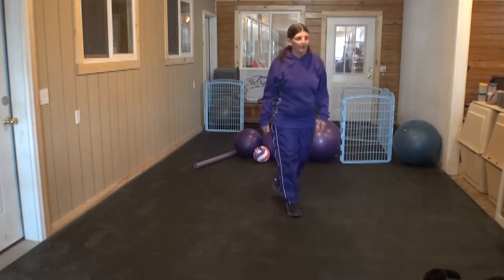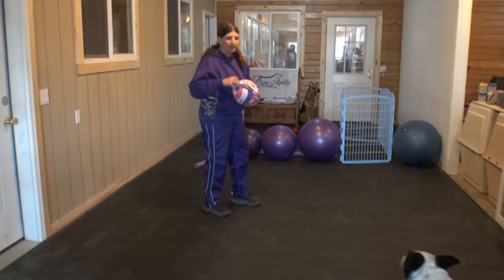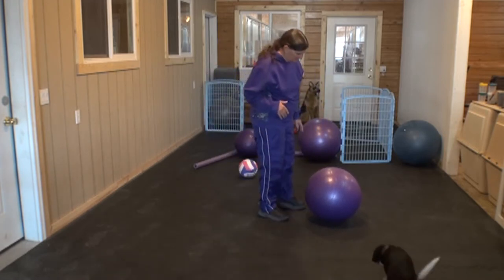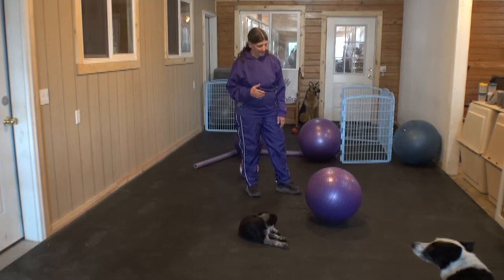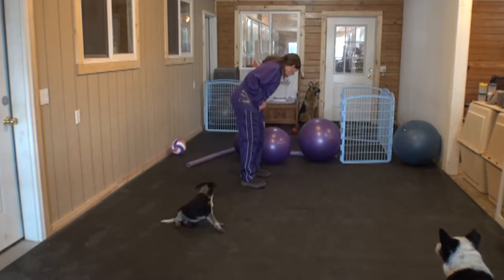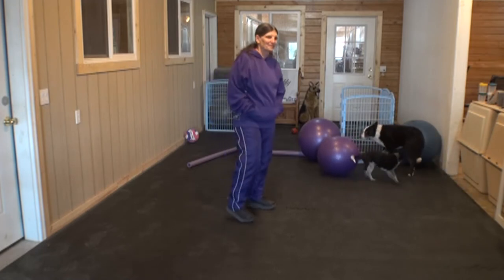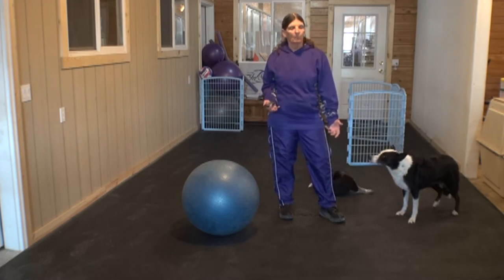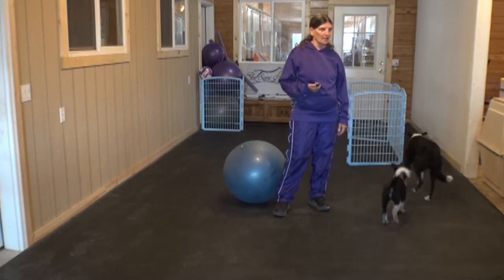Push ball 1